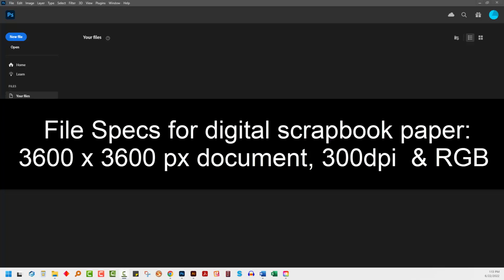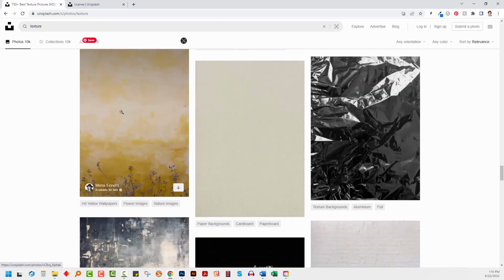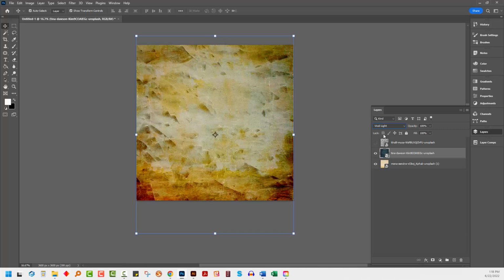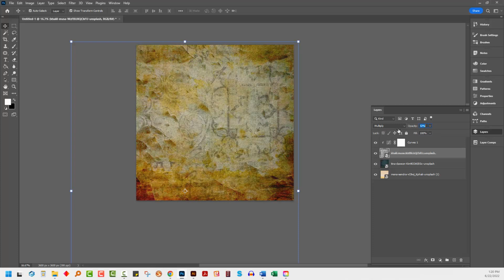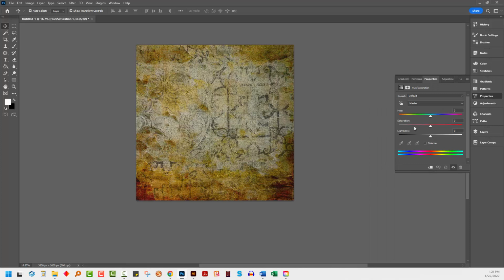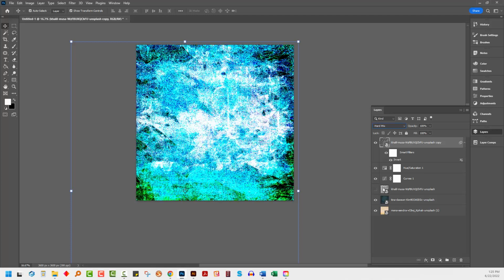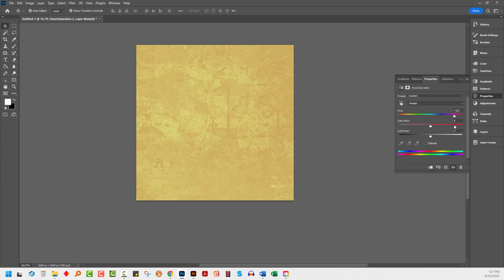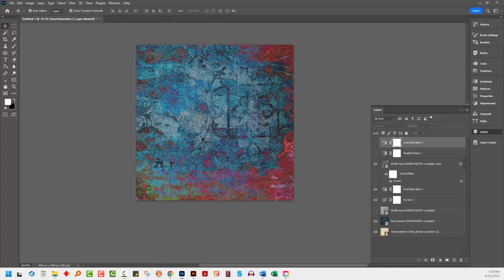Photoshop - Make Texture Scrapbook Paper to Sell - A Quick & Easy Way to Make Multiple Papers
Learn how to turn stock images into textured papers you can sell as scrapbook papers on sites like Etsy or use as collateral on your blog. This video shows a quick and very fun way of combining images using blend modes and adjustment layers to create texture scrapbook papers. I am doing this live with images I haven't  used before so you will see how, in just a few minutes, I can find interesting elements to use and combine to make beautiful papers - some are very subtle and others very bold and colourful and all are from the same starting images.